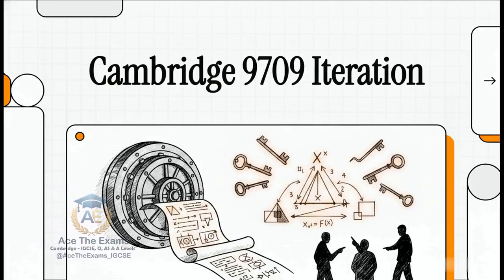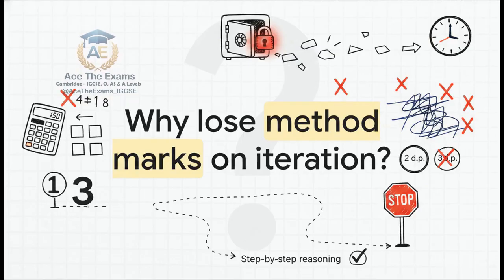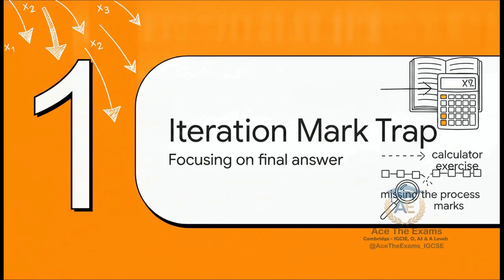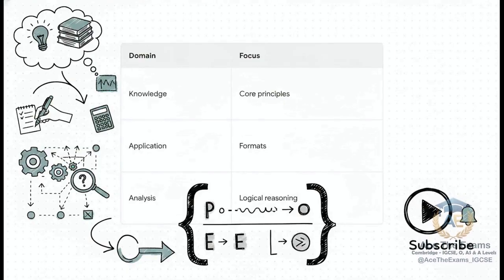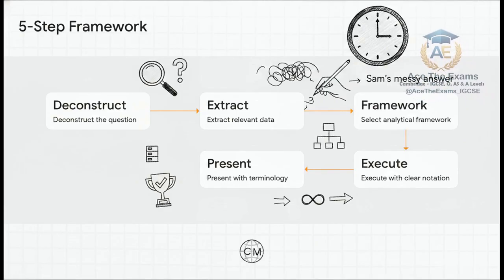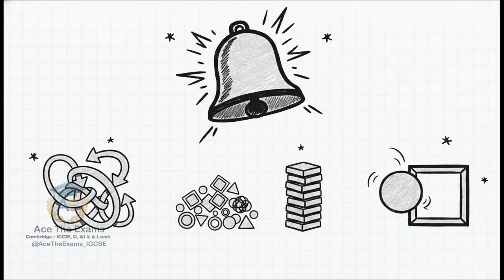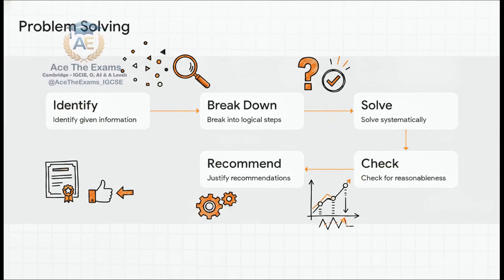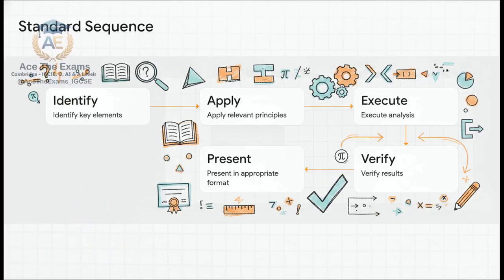Numerical Solution of Equations Iterative Methods x (n+1)equalsF(... | AS and A Level | Ace The Exam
Numerical solution of equations iterative methods x_(n+1)equalsf(x_n) - mathematics 9709 as and @@phrase6@@ math 9709 for cambridge as and @@phrase6@@.
This @@phrase3@@ lesson explains numerical solution of equations iterative methods x_(n+1)equalsf(x_n) - mathematics 9709 as and @@phrase6@@ with syllabus-focused revision, exam technique and past-paper style practice.

Topic: numerical solution of equations iterative methods x_(n+1)equalsf(x_n) - mathematics 9709 as and @@phrase6@@

Chapters
00:00 Intro
03:21 Section 1
06:42 Section 2
10:03 Section 3